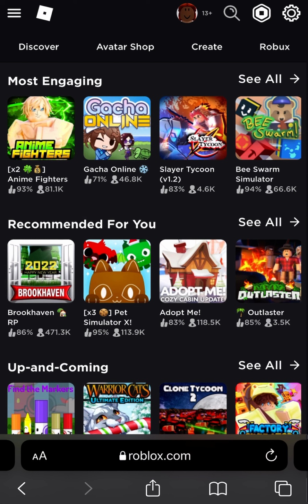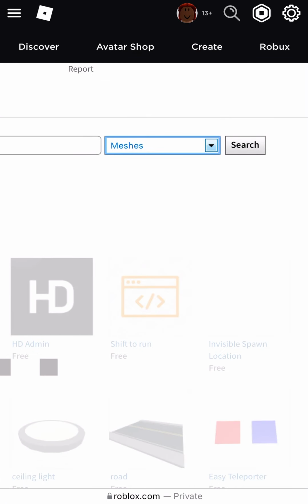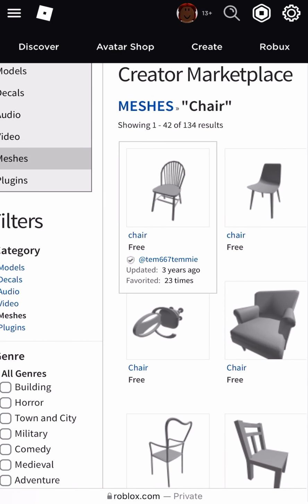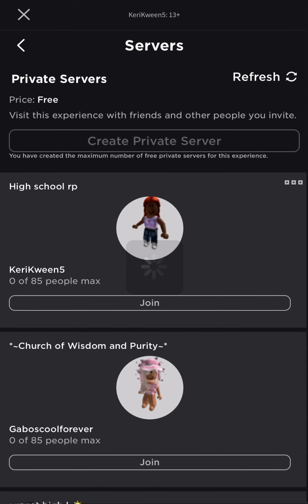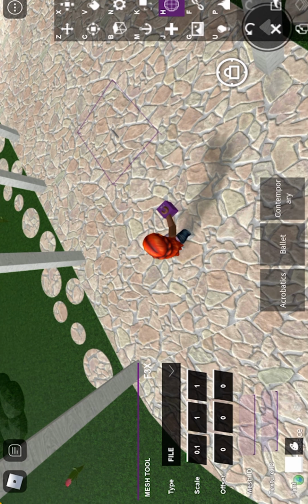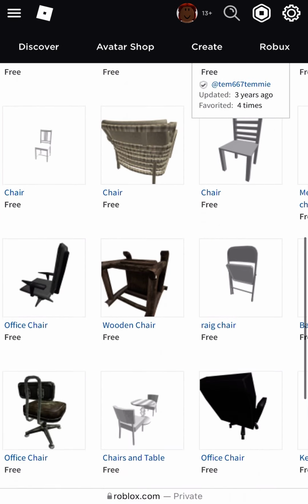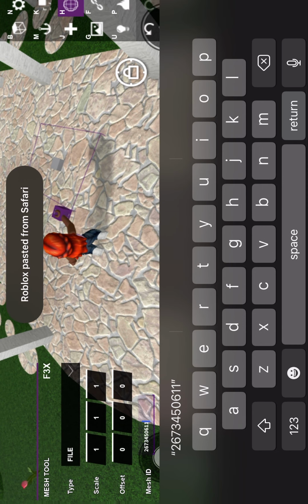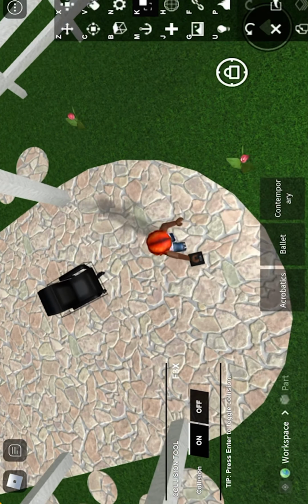HOW TO FIND MESHES ON ROBLOX WITH MOBILE/IOS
What’s up Tiger Squad! In this video I am going to be showing you how to find meshes on roblox using mobile/IOS. I’m sorry for the screen being weird it changed as the app/website change. If you like this video and want to see more like this,and a new updated version of how to build on roblox then like, subscribe, and turn on those post notifications so that you can get notified every time I post a new video.

🐅**About Keri Vlogs**🐅

I am Keri and on this channel you will see fun challenges, adventures, vlogs, laughter, and just plain silliness. This channel has something for everyone - girls and boys of all ages and even adults. A new video is released every day . Enjoy and have fun!

Roblox: KeriKween5